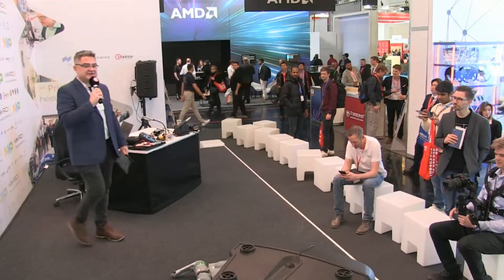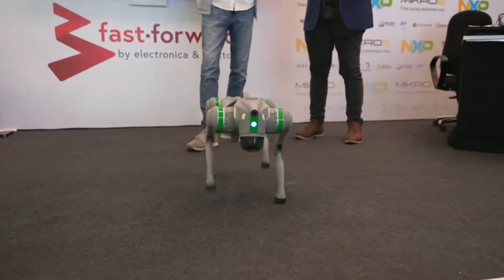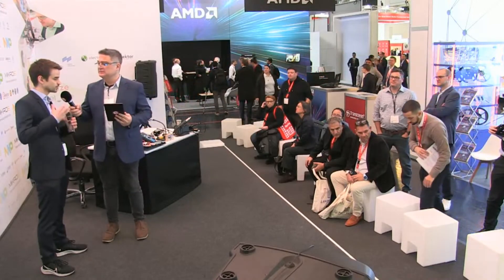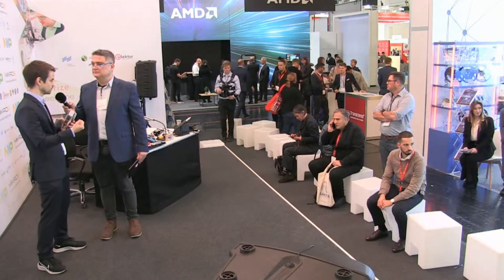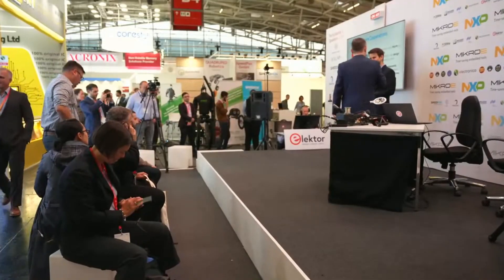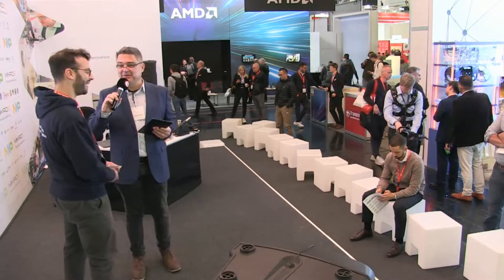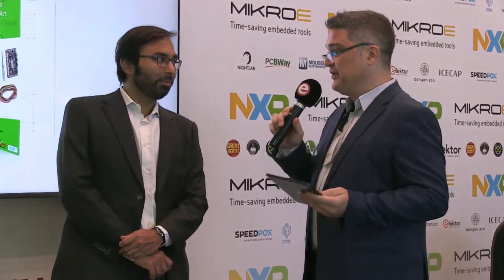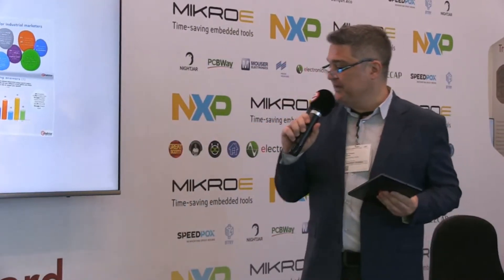Meet the Innovators: Startups at Elektor Fast Forward – @electronicafair 2024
Get inspired by the latest innovations in tech as we showcase the top startups competing at the Elektor Fast Forward stage during Electronica 2024 in Munich! Hosted at the Elektor booth, this video introduces groundbreaking technologies from promising startups including @mybotshop , @speedpox9439 , ICECAP, BTRY, and Banyan.Eco.

From autonomous robots and ultra-fast curing adhesives to compact cooling systems, revolutionary batteries, and sustainable electronics solutions, these companies are shaping the future. Watch their elevator pitches, learn about their cutting-edge products, and see how they’re solving real-world challenges with ingenuity.